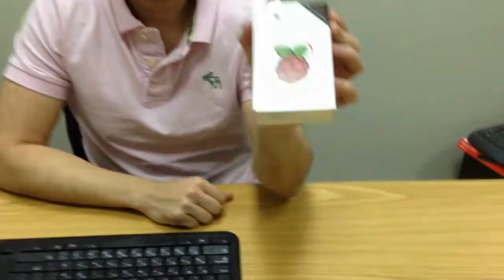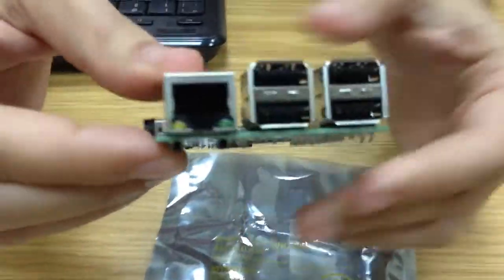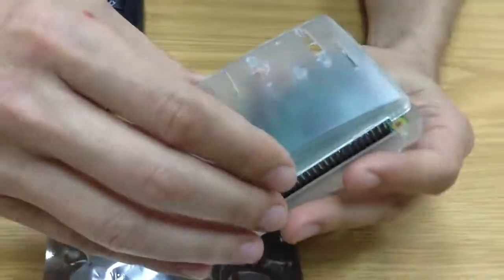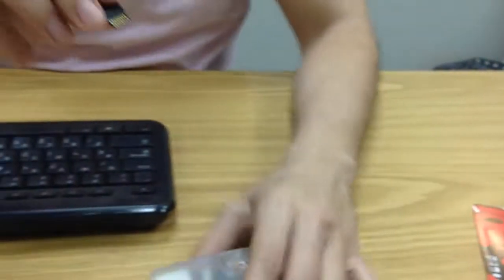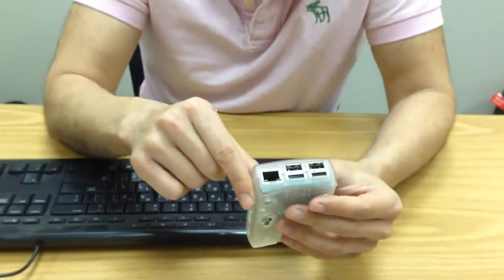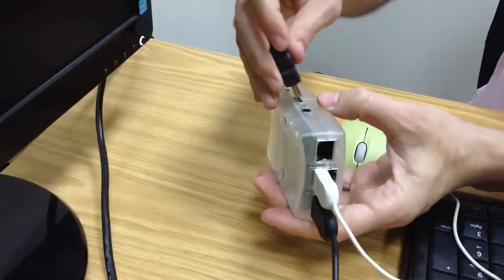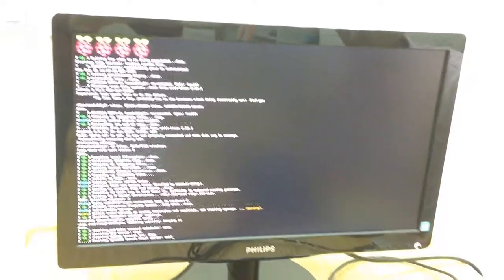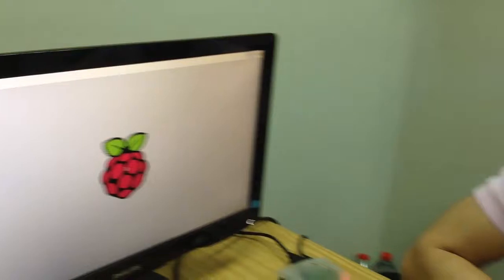Raspberry Pi unboxing - By NoviSign digital signage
This video will show you unboxing the Raspberry Pi2 B mini PC.
Specifications: Quad core CPU, 1 GB RAM, 40 pin extended GPIO, Micro SD slot, 4 x USB ports, HDMI, Audio output, RJ45 ethernet port, CSI camera port and Micro USB power source.
It requires to buy a micro SD card (can be flashed with Linux "Raspbian Debian Wheezy"; minimum 16GB) as a hard drive, compatible plastic case, power supply, mouse, keyboard, screen and LAN.